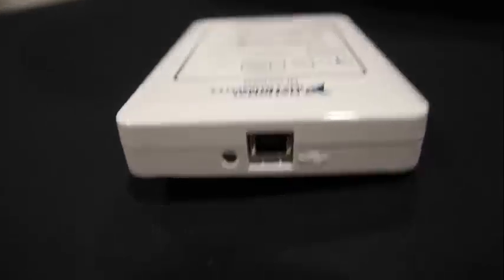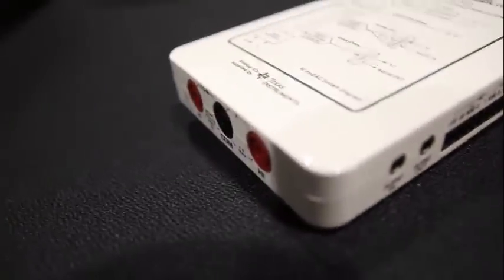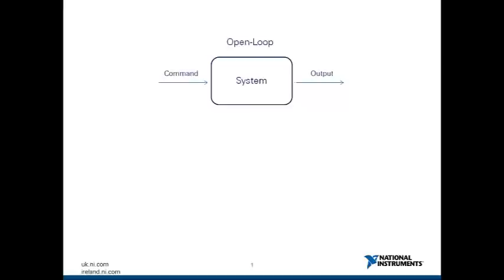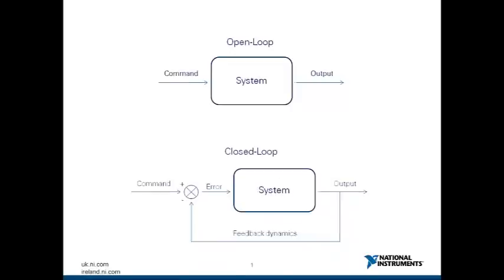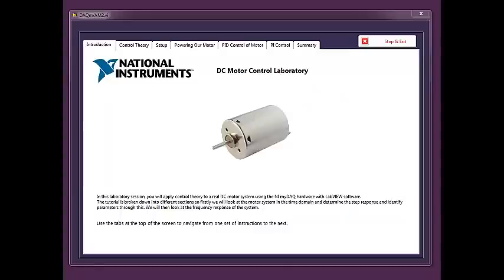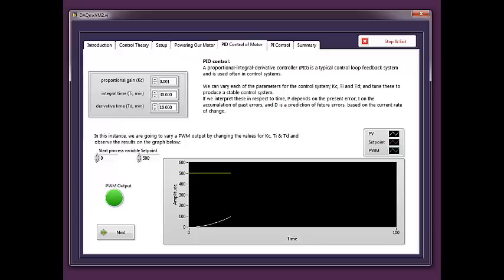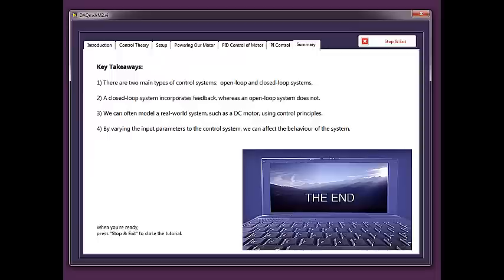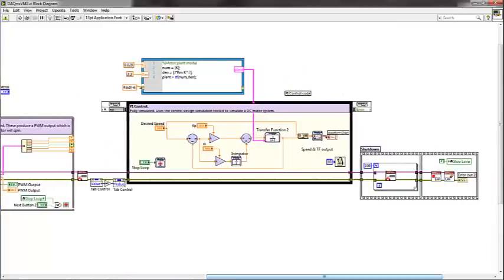MyDCMotor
The myDCMotor takes students through an introduction into DC motor control theory using the myDAQ hardware and an executable created using LabVIEW.